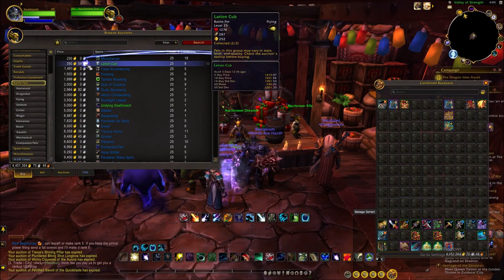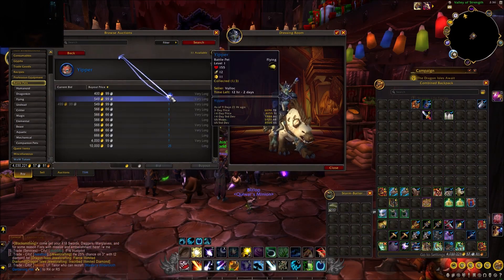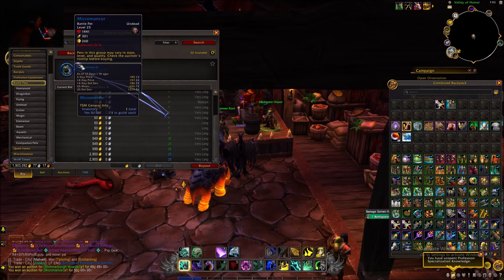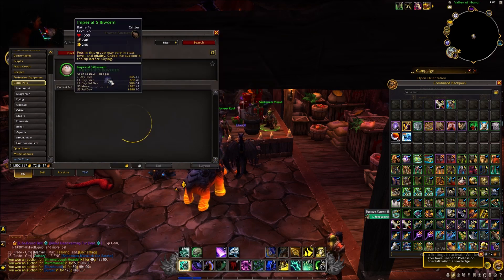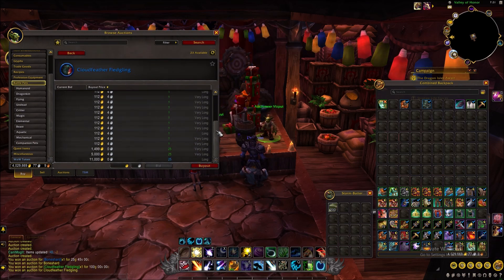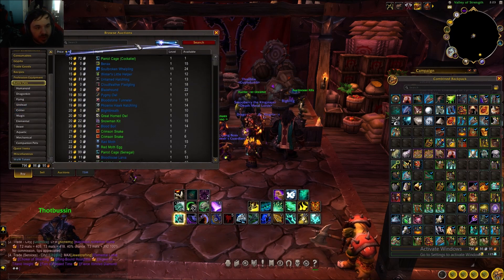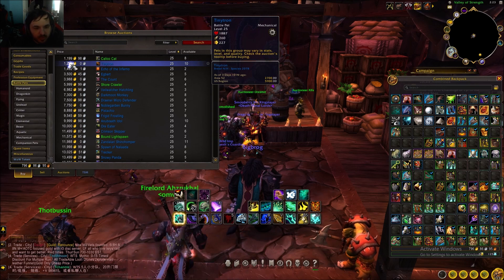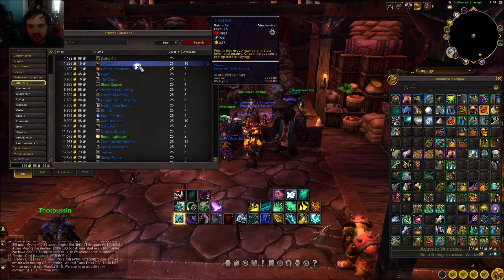Wow Battlepet Sniping Filter Cheap level 25 Battlepets!!!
easy way to fill up ah